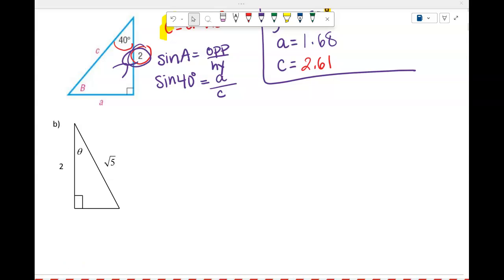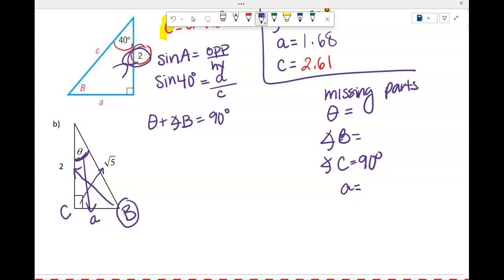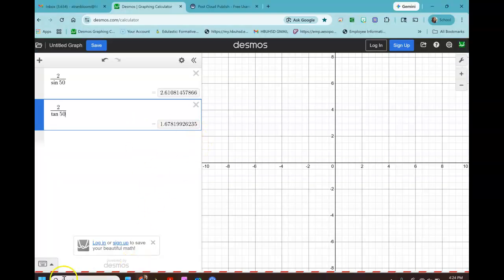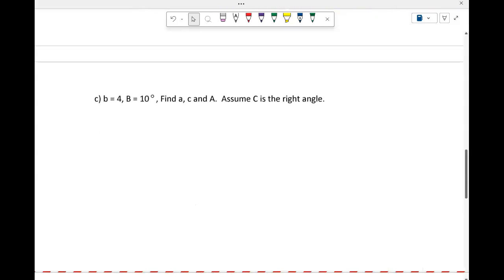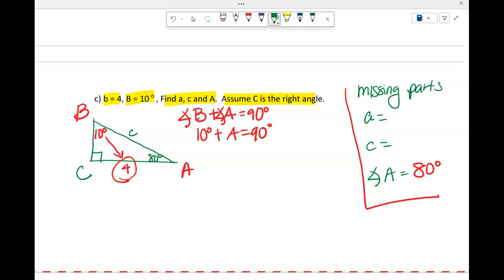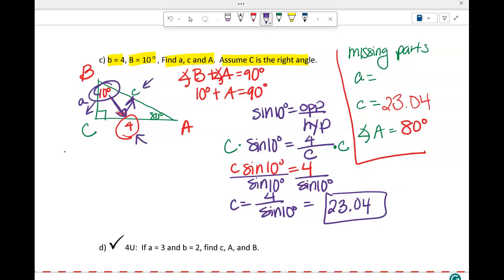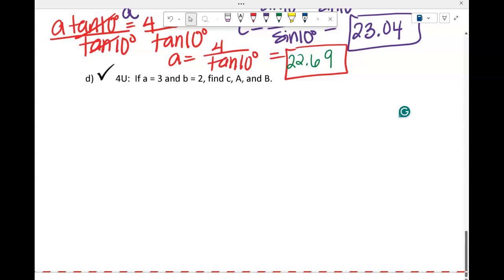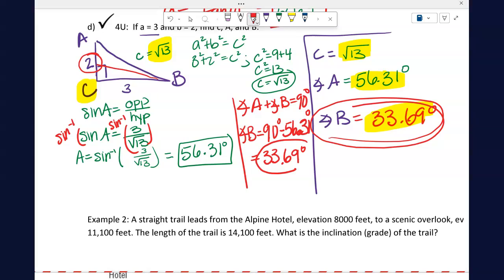8.1 notes ex 1b-d precalc